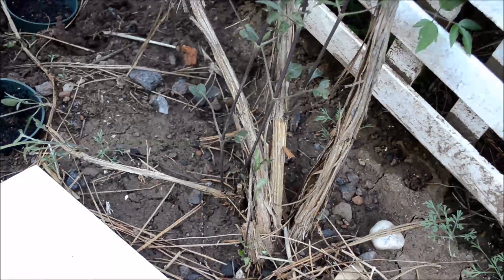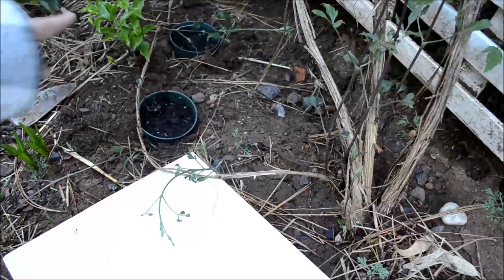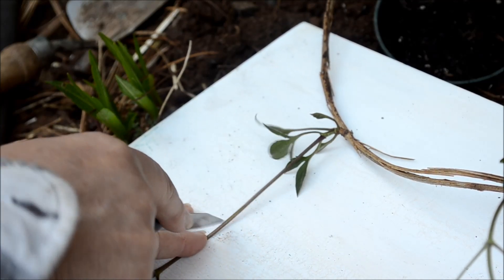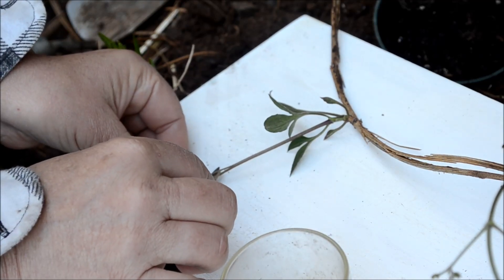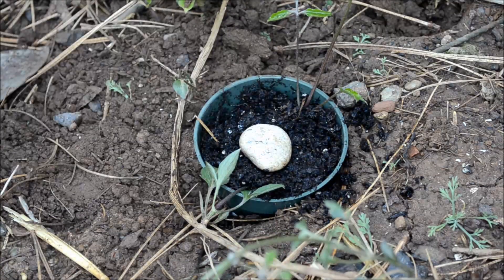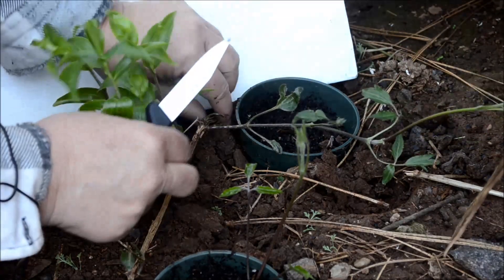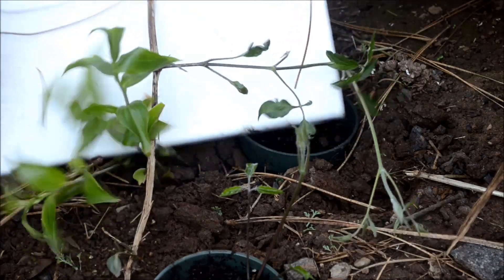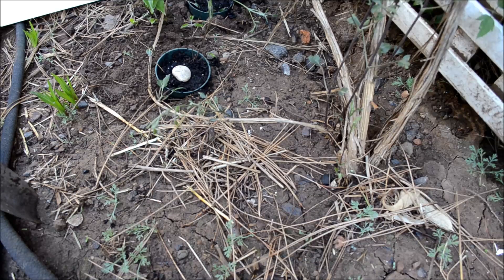How to Propagate Clematis by Layering (get them to root faster)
How to get more clematis by layering.  A simple method for propagating clematis that is easy to do but does take time.  Have fun getting more of what you love for free.

Want to know how I prune my Clematis? Here are some more videos that you may find helpful:

Mailing Address:
Pamela Groppe